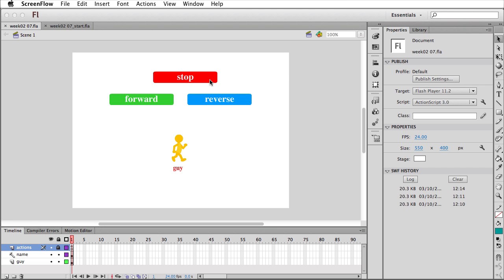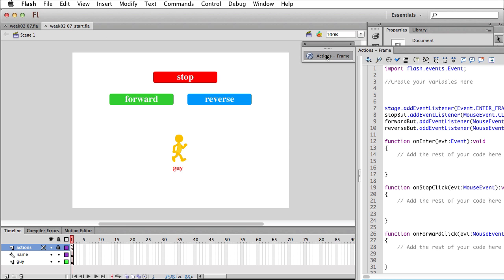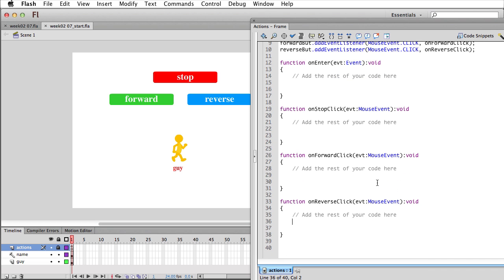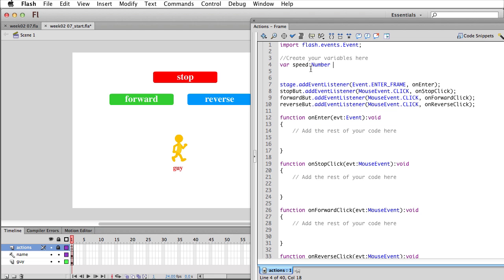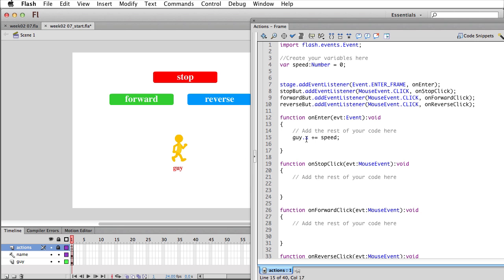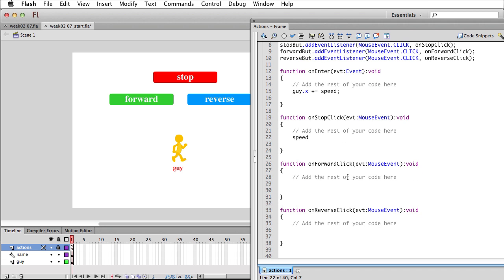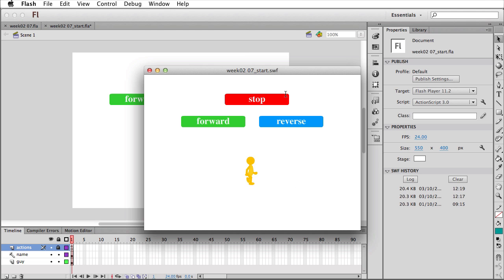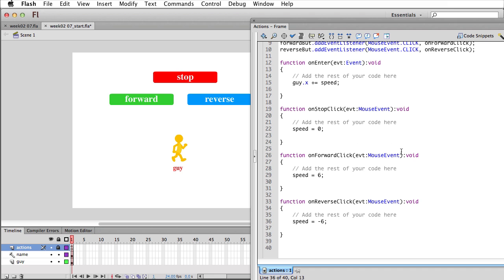stop forward reverse